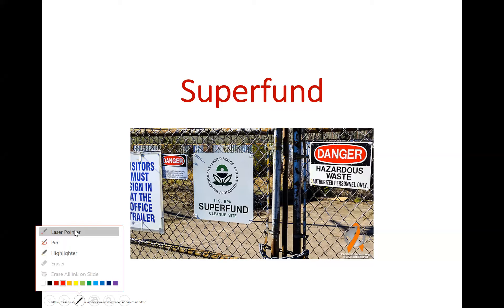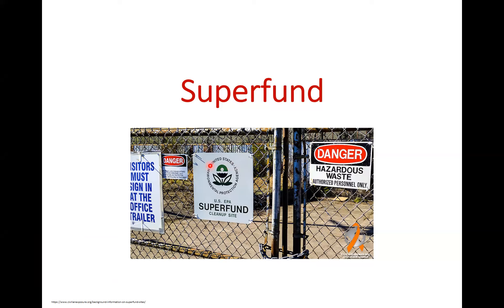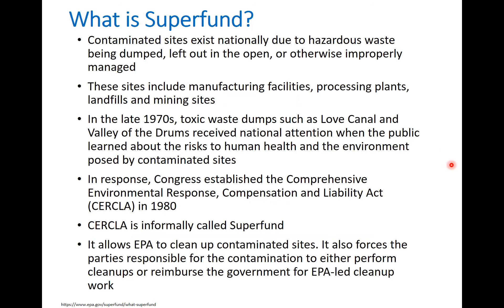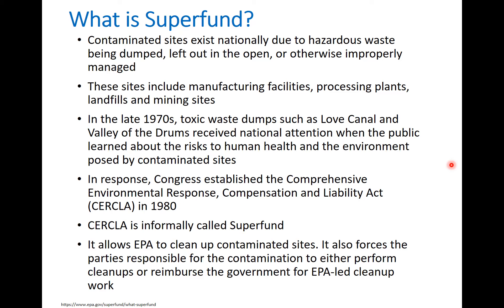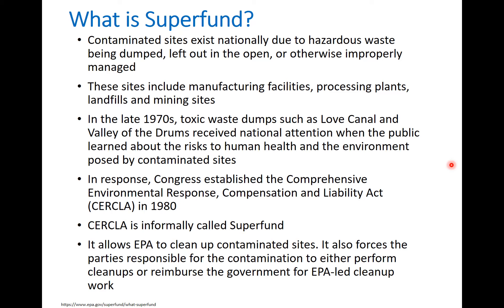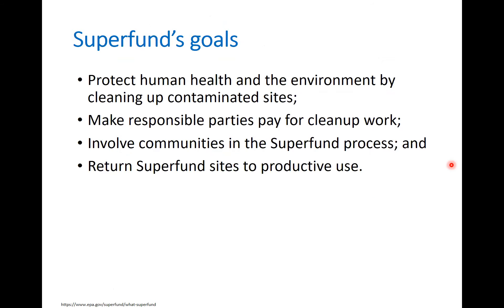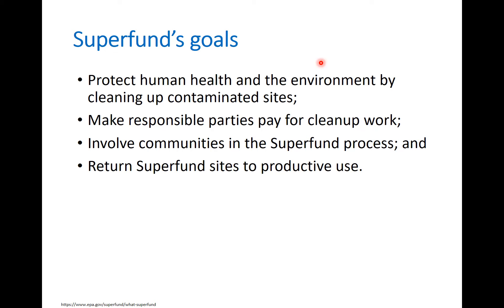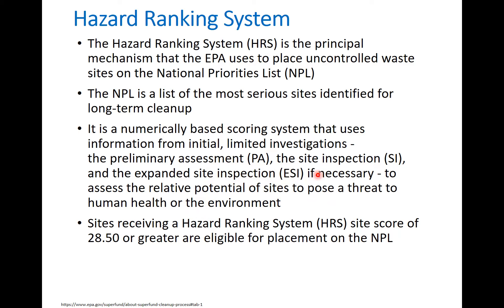What is superfund?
This video is to introduce
1- What is Superfund?
 Contaminated sites exist nationally due to hazardous waste being dumped, left out in the open, or otherwise improperly managed.
Congress established the Comprehensive Environmental Response, Compensation and Liability Act (CERCLA) in 1980
2- Superfund’s goals
3- Hazard Ranking System
The Hazard Ranking System (HRS) is the principal mechanism that the EPA uses to place uncontrolled waste sites on the National Priorities List (NPL)
 P.S. there was a mispronunciation of Ogallala